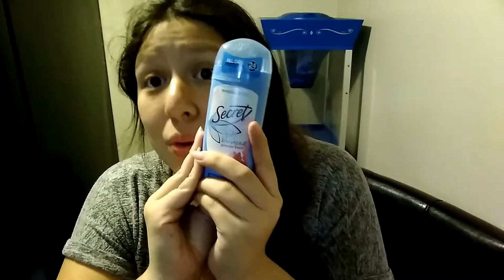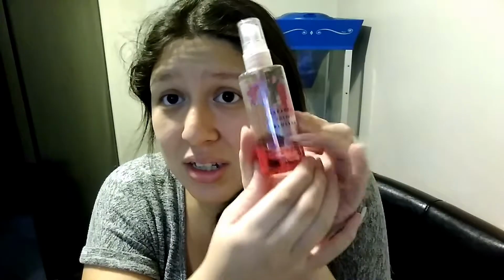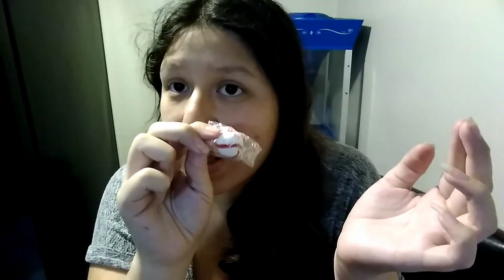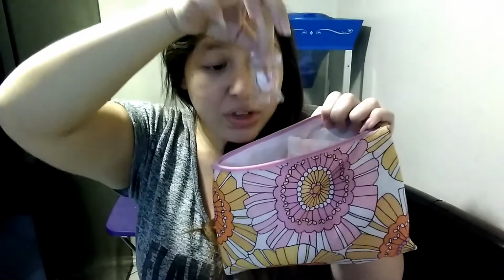What to Have in Your Emergency Bag /Back to School